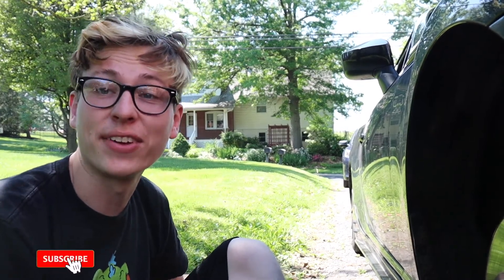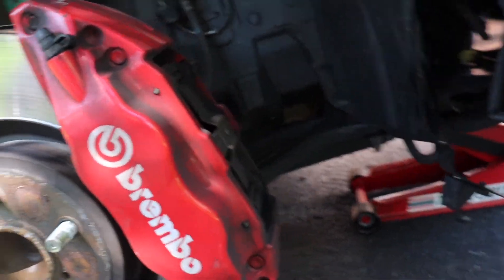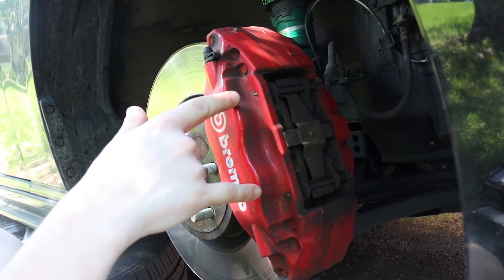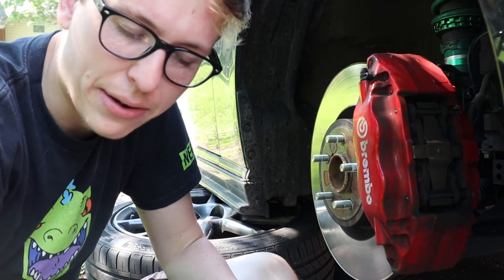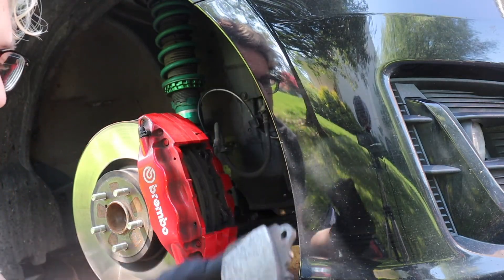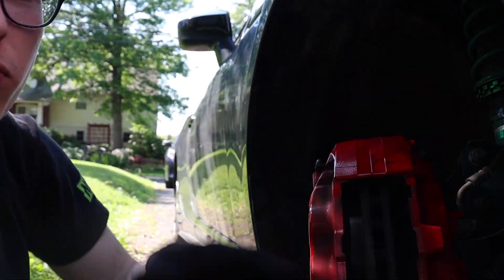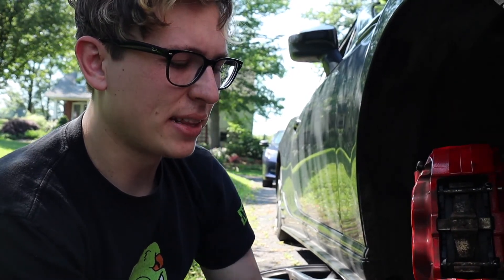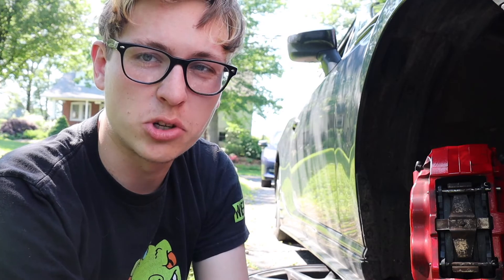How To Change Brembo Brake Pads On A BRZ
I have now had my brz for abut 50k miles and I never changed out my Brembo brake pads. So today I will show you how to change the brembo brake pads on your performance package pp brz/frs/86. All brembo brakes are pretty universal on how they change but on the BRZ I show you how. I use stoptech sport brake pads and they match perfectly with the brembo big brake kit that subaru installed on my car!

Equipment and parts!
Camera canon m50
Rode Mic
Civic Front Grill

Car content every week!